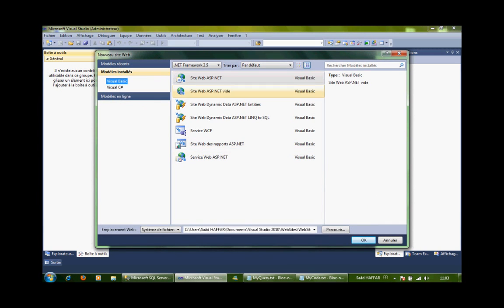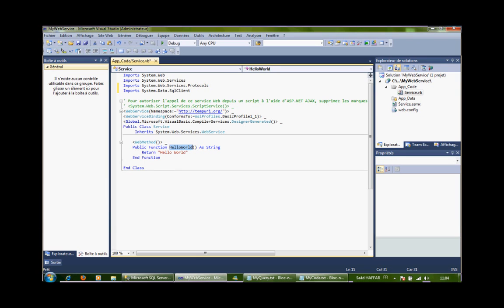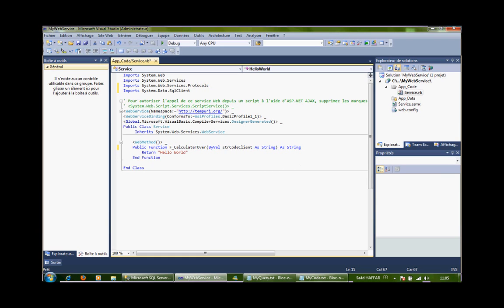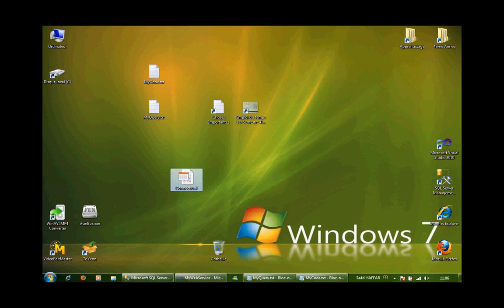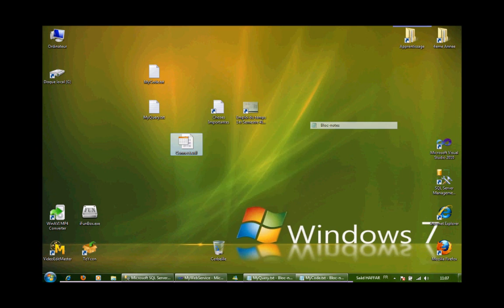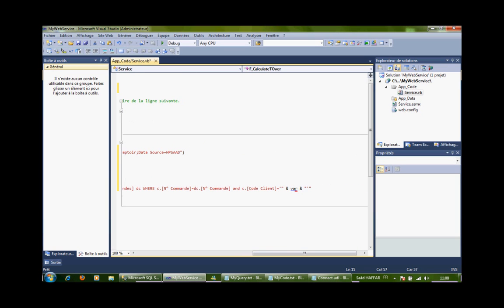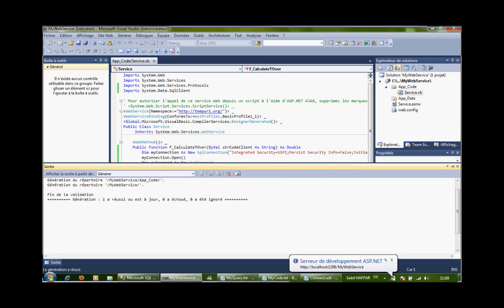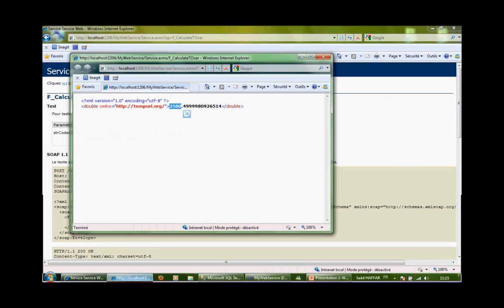Presentation 2 - Web Services using ASP.NET - Demo 1